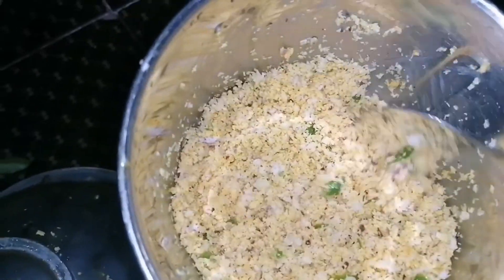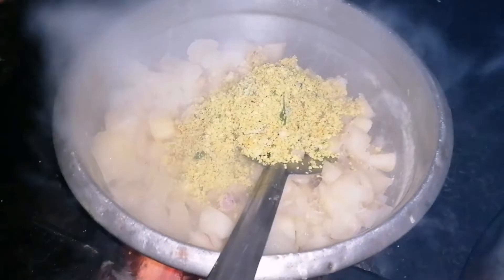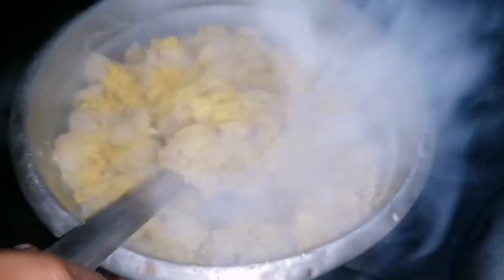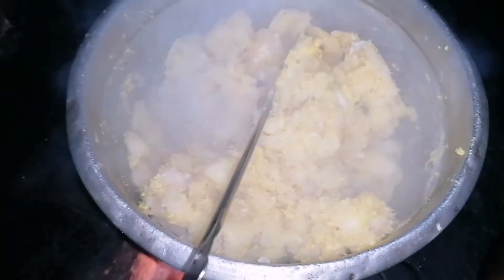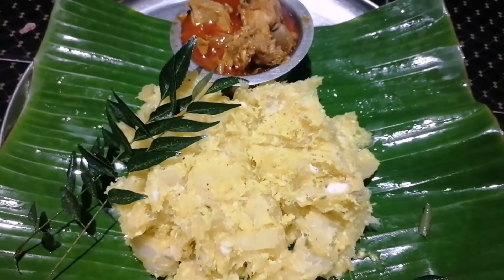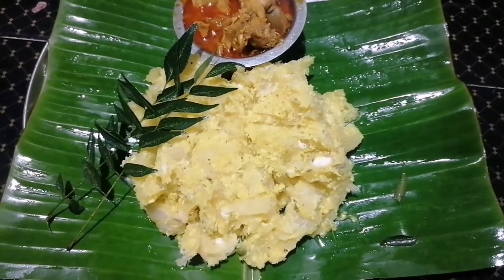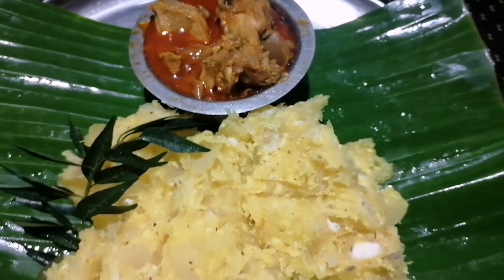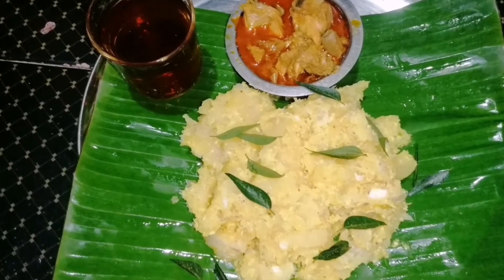മലപ്പുറം സ്പെഷ്യൽ കപ്പ (പൂള )പുഴുക്ക് Nadan Kappa Puzhukke /malayalm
Shahza foods